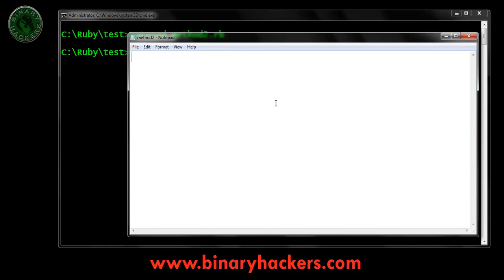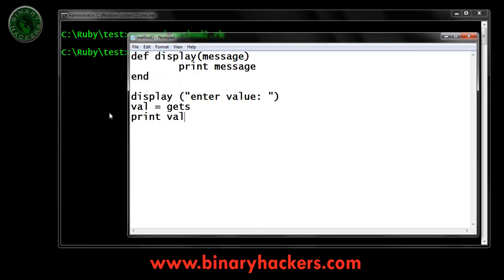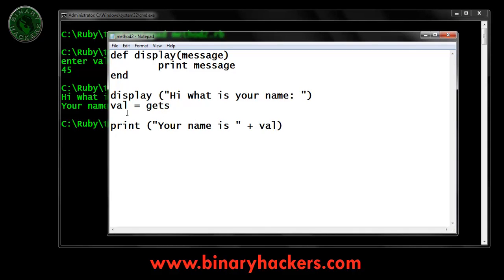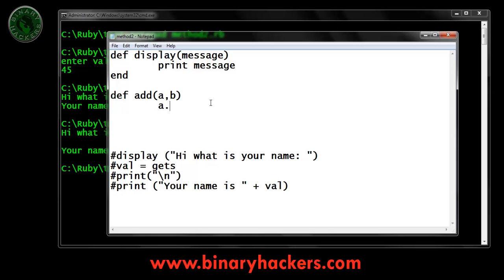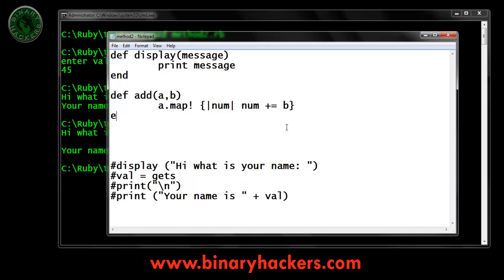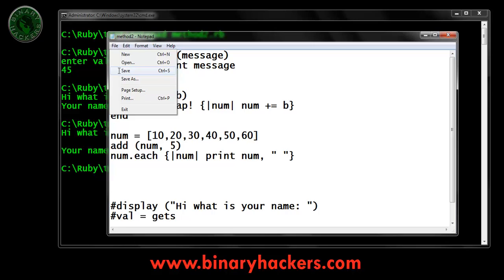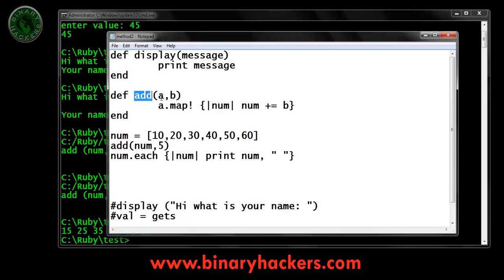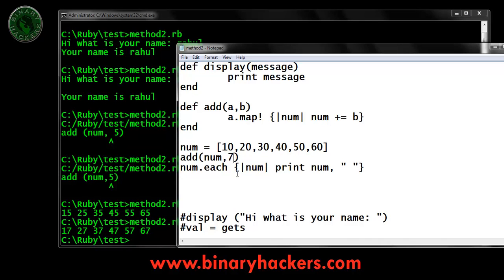Rubt Programming Part 21 (Define Method Part 2)